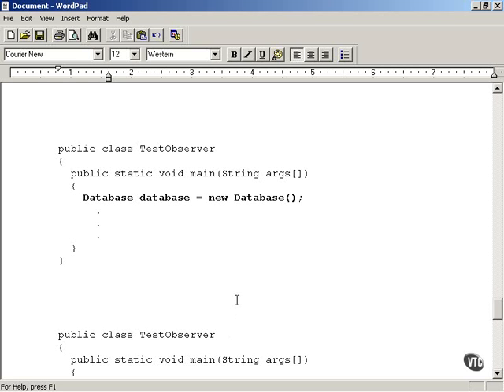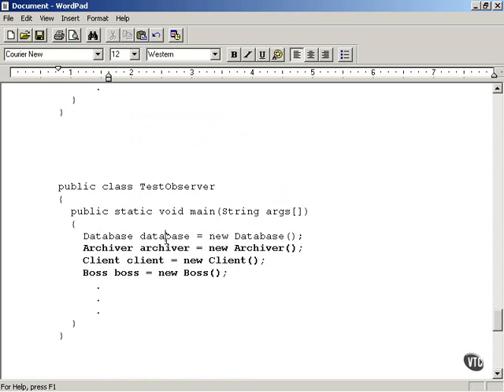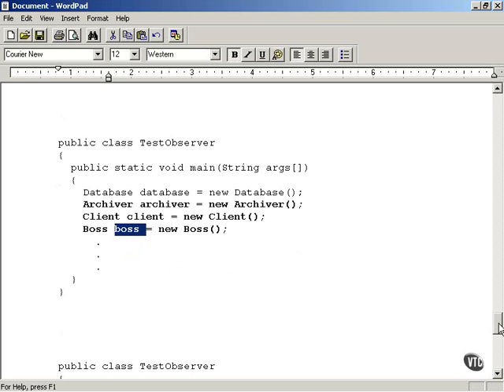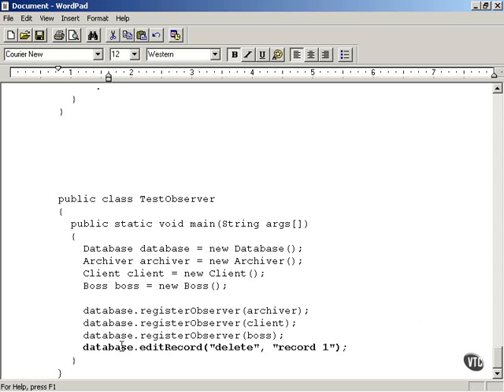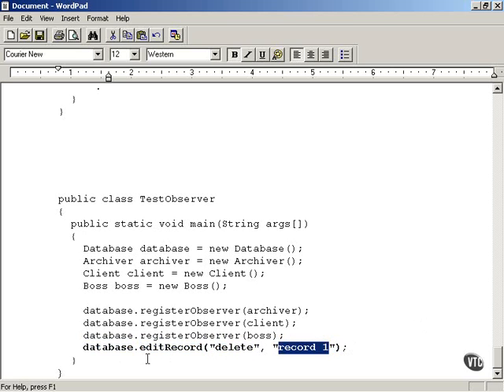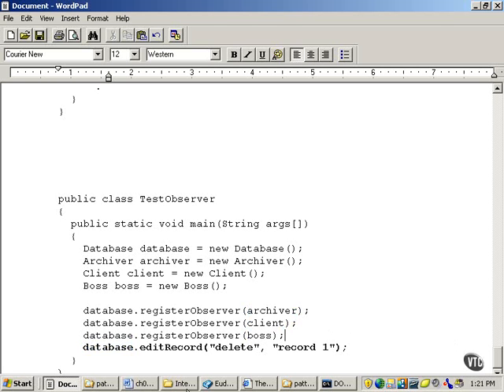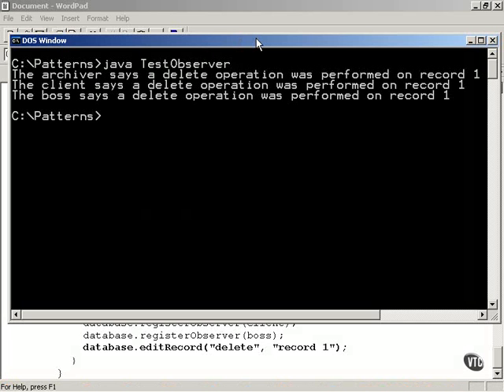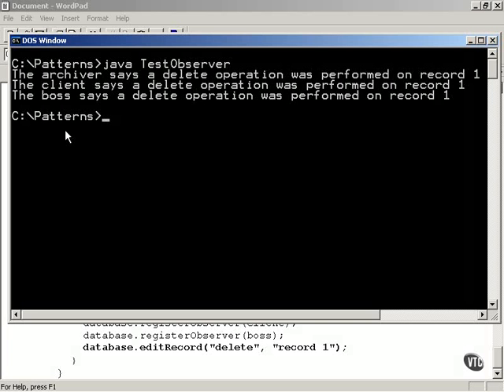05 05 Executing the Observer Design Pattern